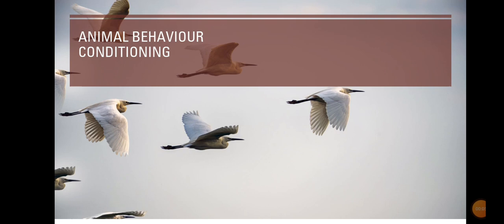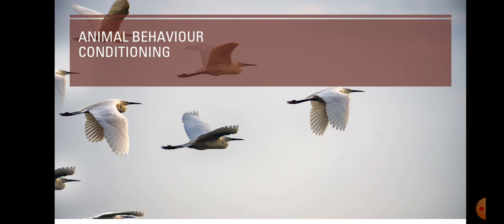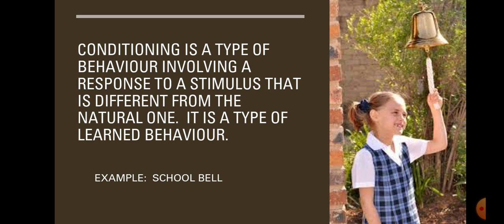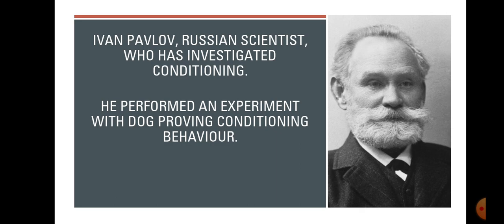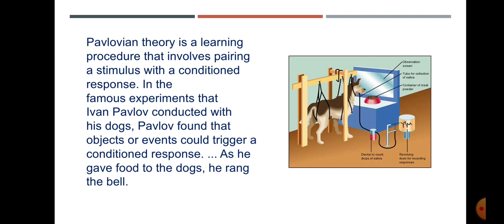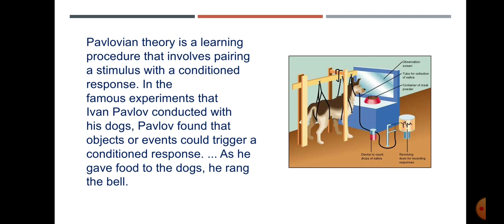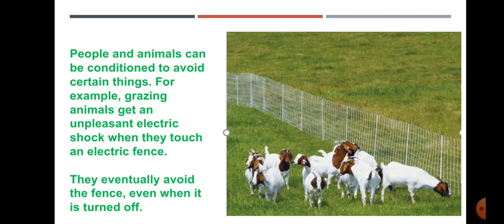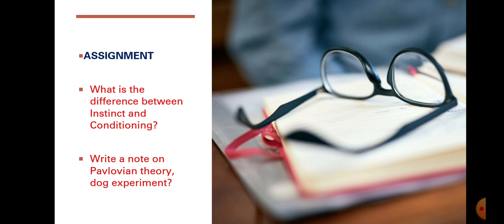Animal behaviour - Conditioning (9th grade)